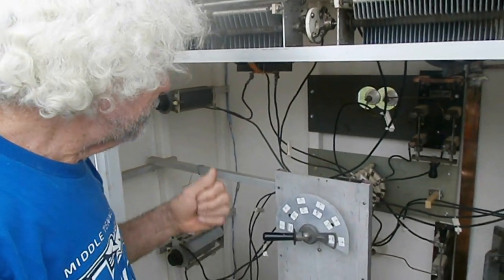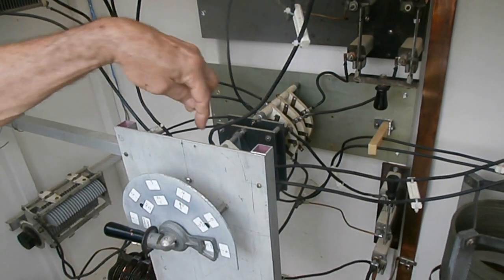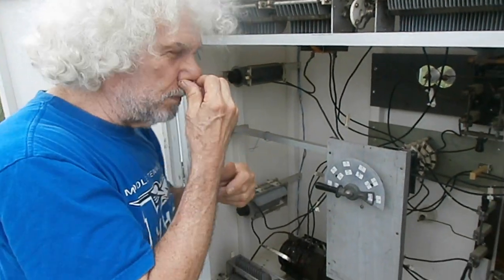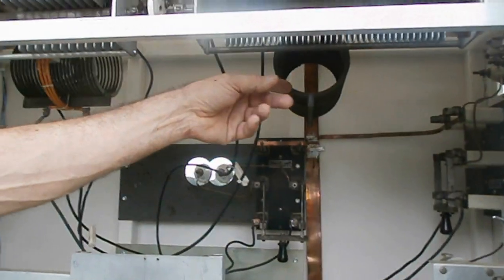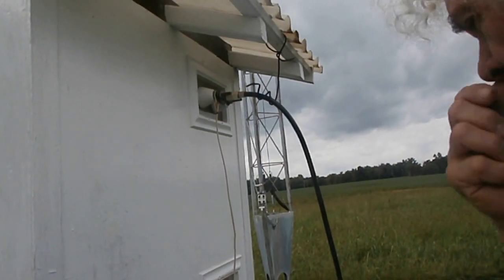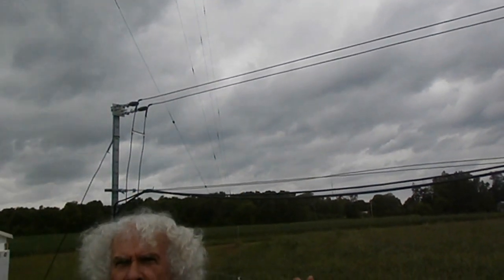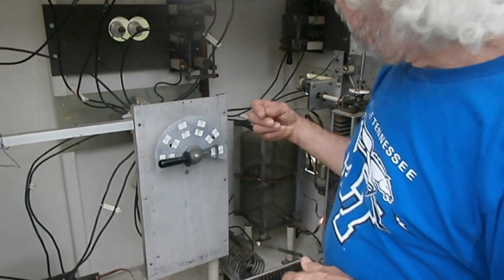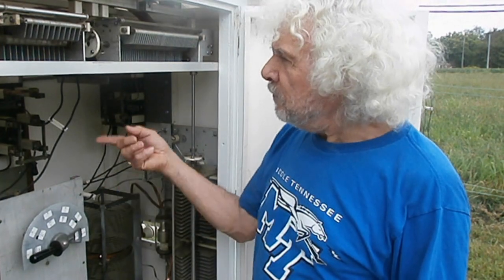Visit with Don, K4KYV in Woodlawn, Tenn. -Available in 720p HD- 2012-08-31 -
Here's Don, K4KYV, describing the multi-band tuning networks for his HF antennas. Video (in 720p HD) by Fran Little, W3SCC.